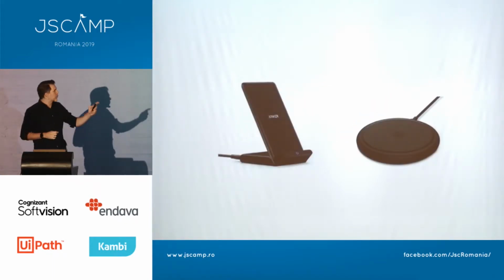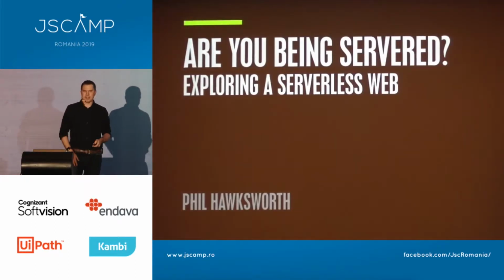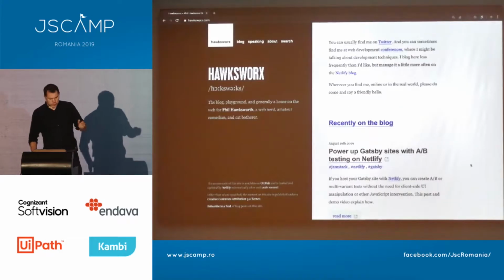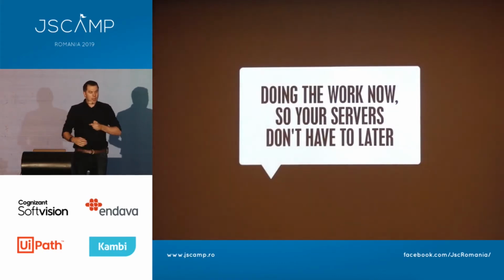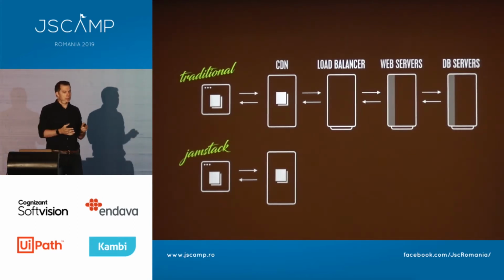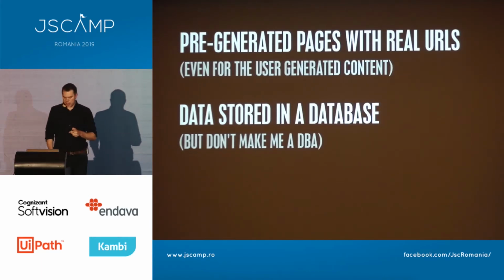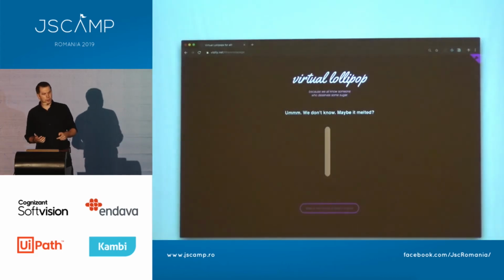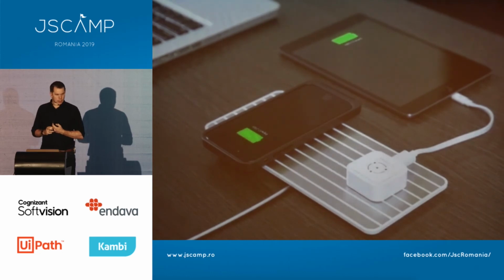Phil Hawksworth - Are you being servered? - exploring a serverless web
“JAMstack” is an emerging term which describes an approach to architecting and delivering sites as pre-rendered assets, and where necessary, enhancing them with JavaScript and services via APIs. This approach is growing in popularity, and highlights how there has never been a better time for a fresh look at how we approach building and delivering web sites and applications. From the careful selection of JavaScript libraries and frameworks, to the use of emerging tools, services, and platforms. In this talk we’ll explore how an application can be built to include pre-rendered user interface elements and dynamic APIs backed with data services. All without needing to manage or maintain a server.